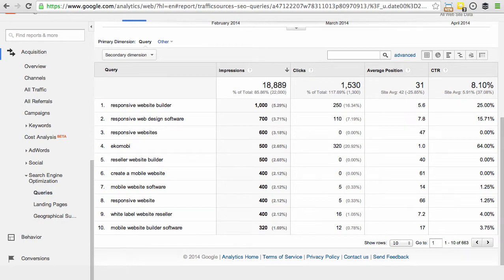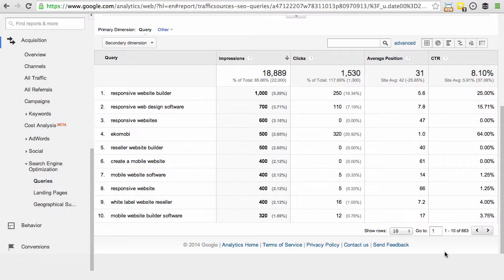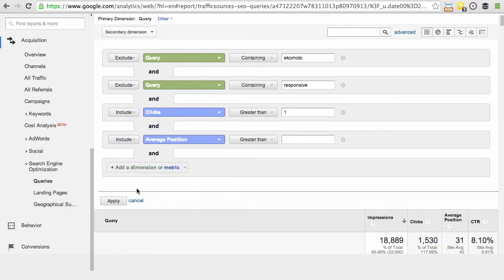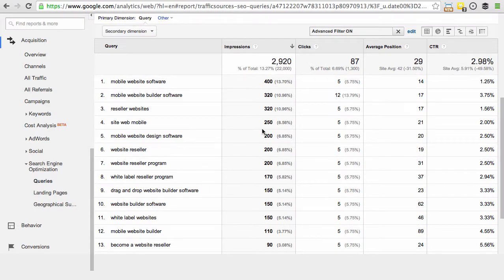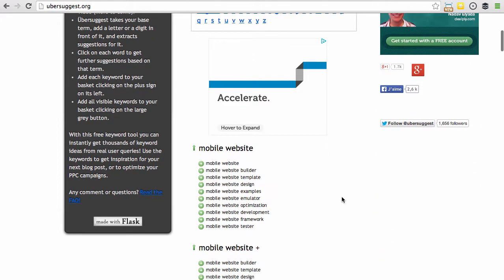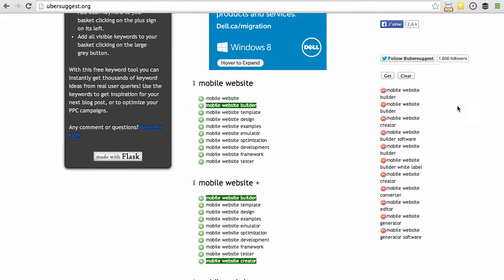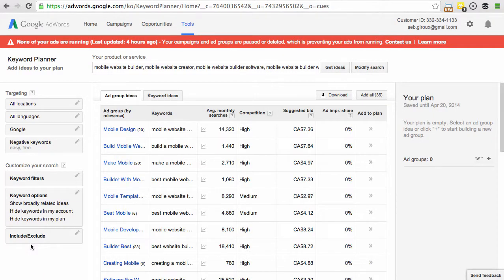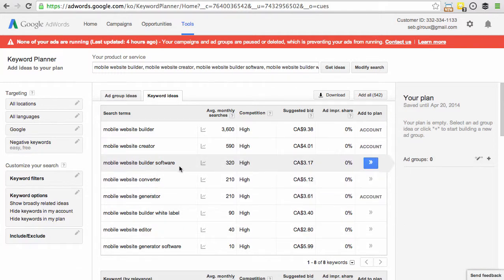How to choose the right keywords for your website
How to choose the right keywords for your Ekomobi website